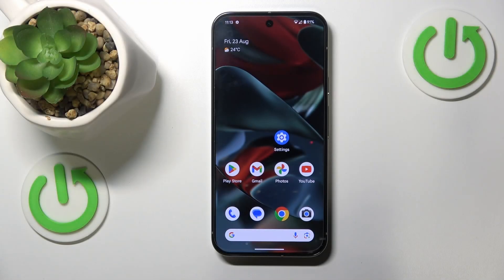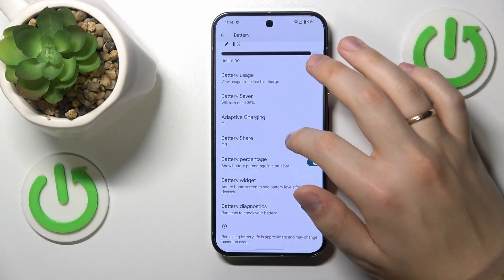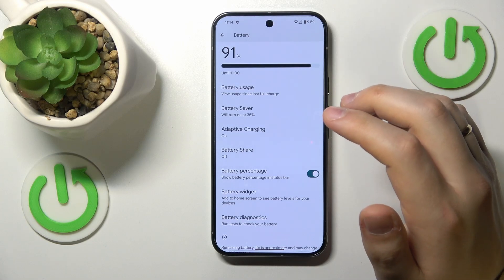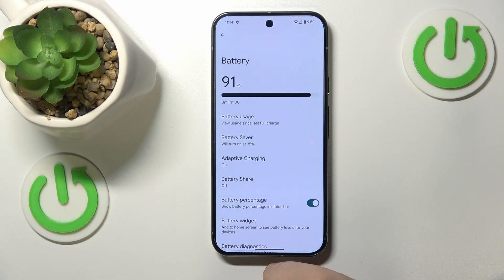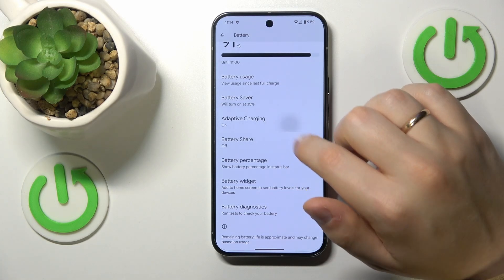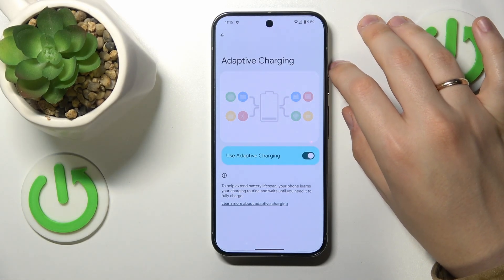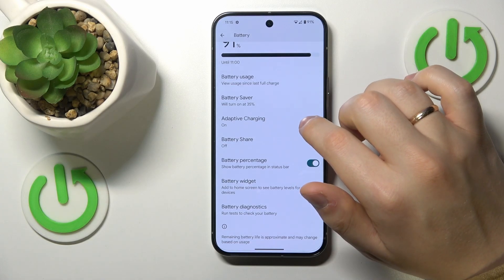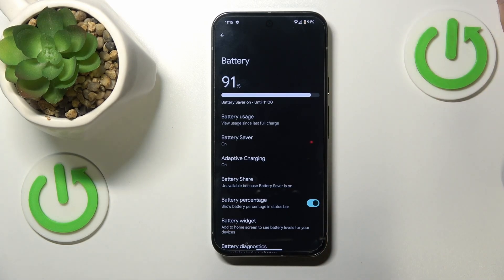How to Fix Overheating in GOOGLE Pixel 9 Pro XL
This video provides a guide on dealing with overheating issues on your Google Pixel 9 Pro XL. Learn effective strategies to cool down your device, prevent overheating, and maintain optimal performance. Ideal for users experiencing high temperatures during usage or charging. Follow these practical tips to keep your Pixel 9 Pro XL running smoothly and safely.

How to deal with overheating issues on GOOGLE Pixel 9 Pro XL? How to cool down the GOOGLE Pixel 9 Pro XL smartphone? How to fix battery overheating on GOOGLE Pixel 9 Pro XL?